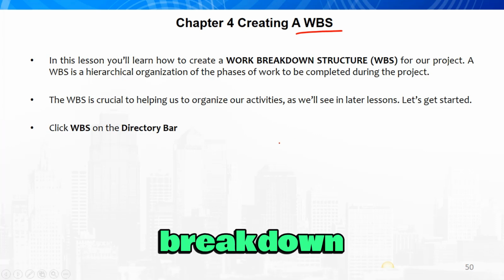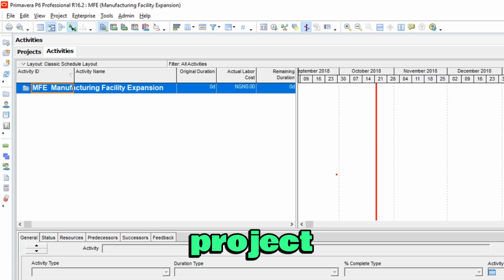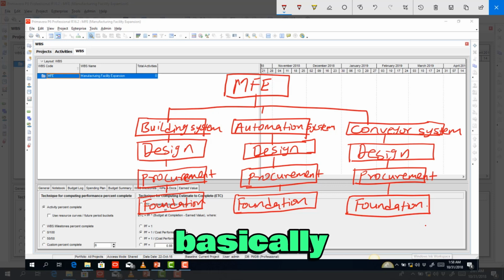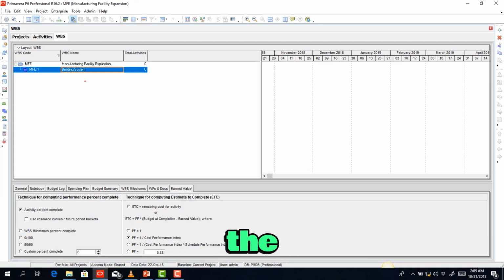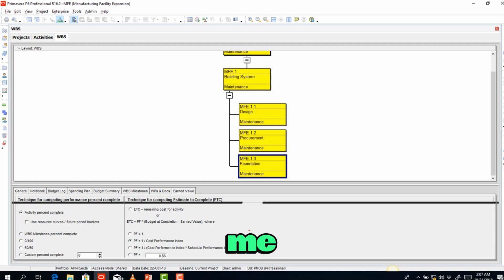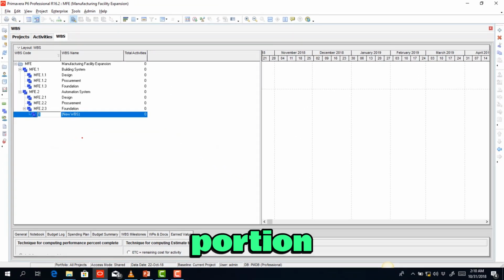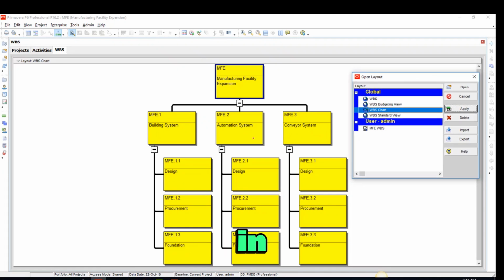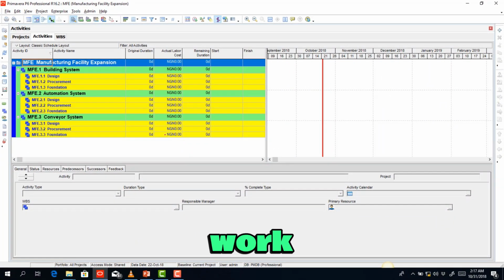Master Project Management & WBS Like a Pro! 🚀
Welcome to PACE GENERAL– the ultimate hub for Work Breakdown Structure (WBS), project management, and productivity hacks! Whether you're a student, entrepreneur, project manager, or just someone who loves getting things done efficiently, this channel is for YOU!

🔹 Struggling to manage projects?
🔹 Need help breaking down big tasks into smaller, manageable steps?
🔹 Want to learn how top companies plan & execute projects successfully?

💡 You’re in the right place! Our easy-to-follow videos will teach you how to:

✅ Create a Work Breakdown Structure (WBS) step-by-step
✅ Use real-world WBS examples across different industries
✅ Master project management tools & techniques
✅ Boost productivity & finish projects on time
✅ Avoid common mistakes that lead to project failure!

📌 What You’ll Learn on This Channel:
✅ How to create a Work Breakdown Structure (Step-by-Step)
✅ Real-world WBS examples for different industries
✅ Best project management tools & templates
✅ WBS best practices & expert strategies
✅ Tips to deliver projects on time & within budget!

✔️ Weekly uploads packed with insider project management tips
✔️ Practical, easy-to-follow WBS tutorials
✔️ Save time & avoid project failures with proven strategies
✔️ Learn from industry experts & real case studies